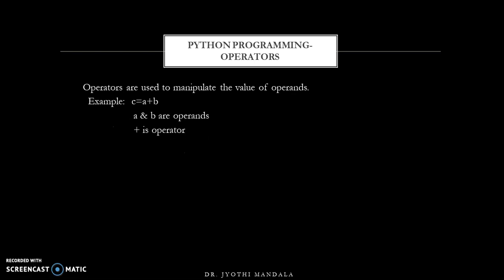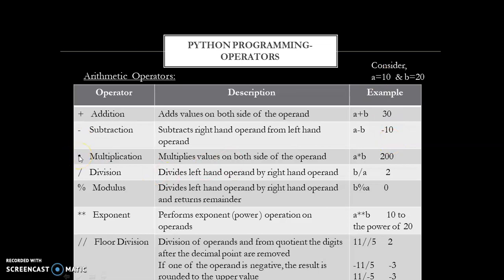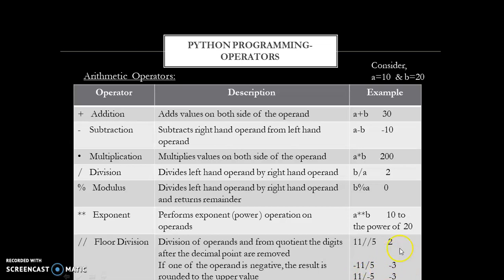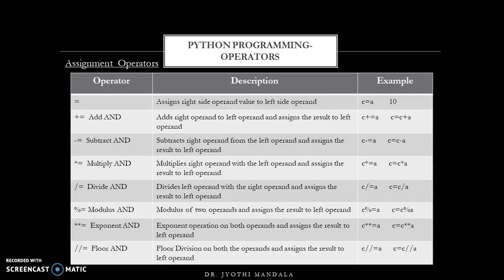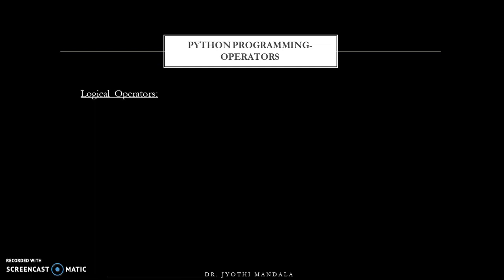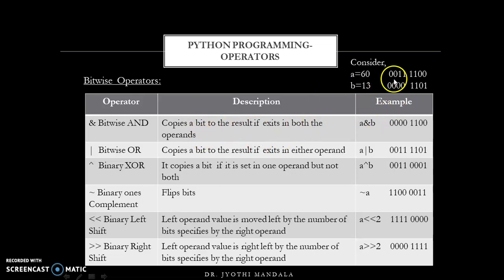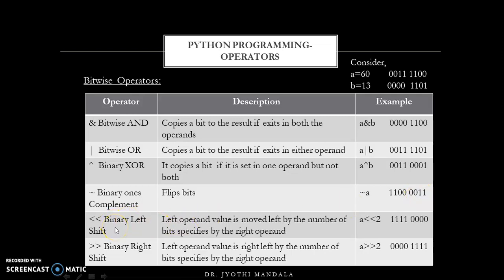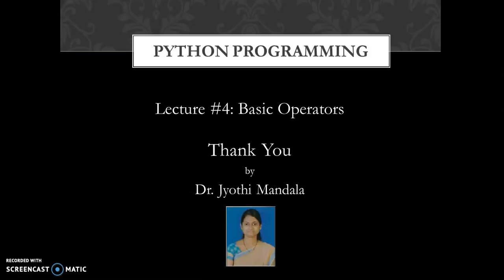PYTHON PROGRAMMING: Operators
Learn The following types of operators in python programming with examples:
Arithmetic Operators
Comparison(Relational) Operators
Assignment Operator
Logical Operator
Bitwise Operator
Membership Operators
Identity Operators